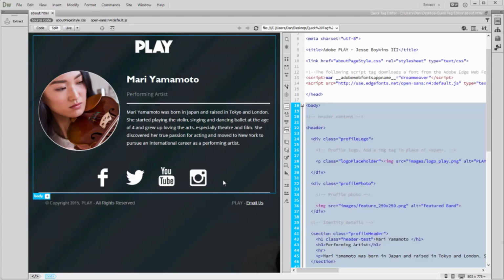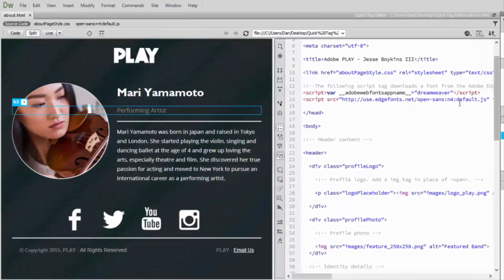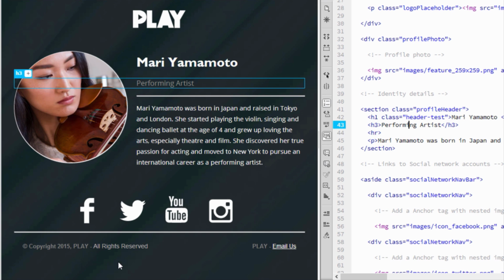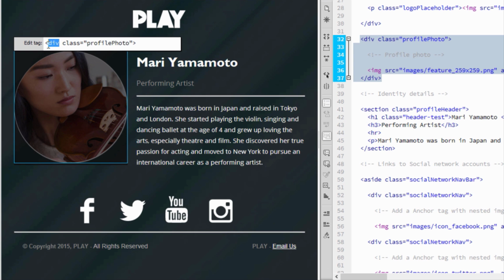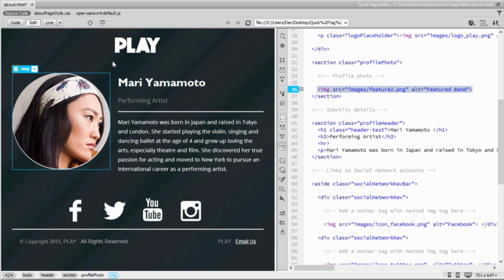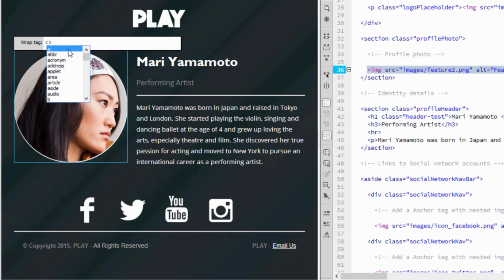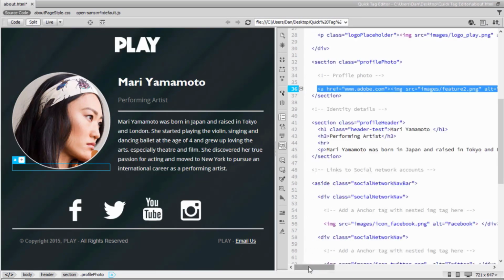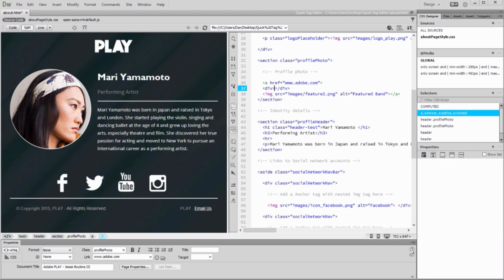Learn How to Use Adobe Dreamweaver Quick Tag Editor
Edit tags on the fly - Learn how to easily change between a div, h1, h2, or any tag with the Quick Tag Editor in Adobe Dreamweaver.